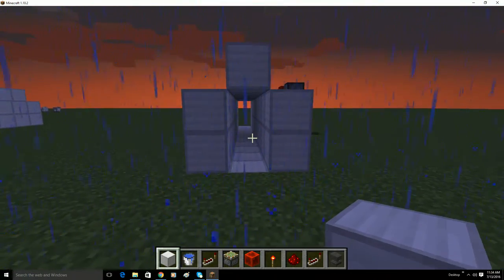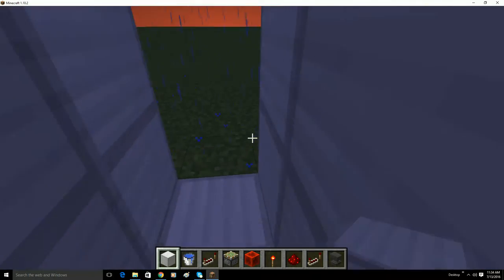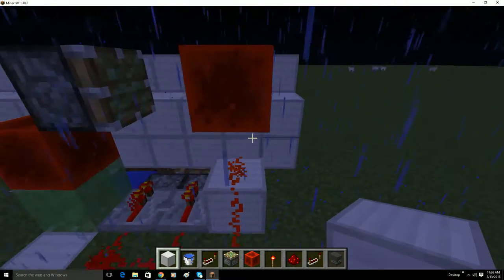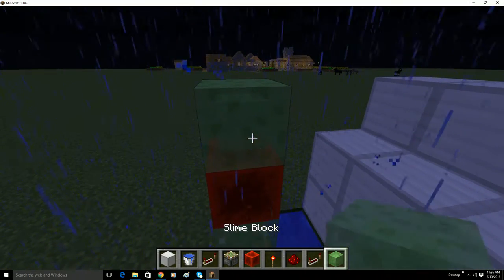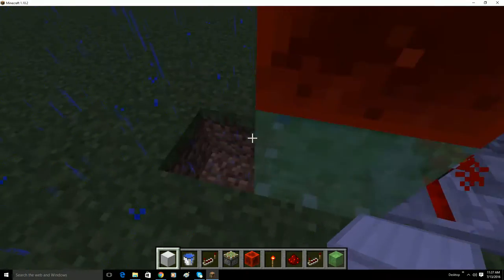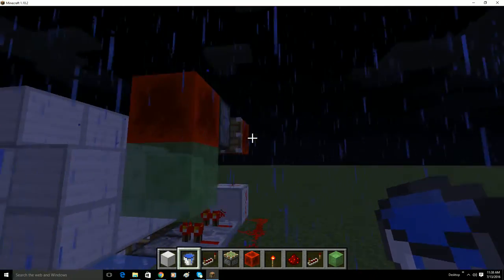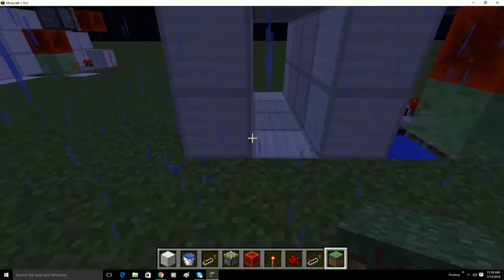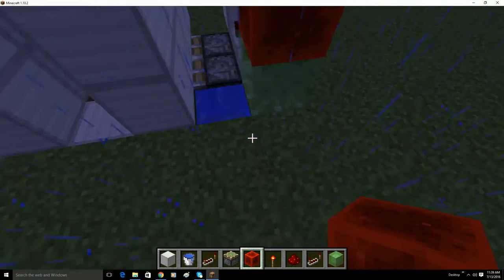Tutorial - Minecraft Frost Walker targeting trap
Hope you guys found this redstone tutorial useful. I'm still new to this and I'm still learning the ropes of youtube so any pointers in the comments is greatly appreciated.